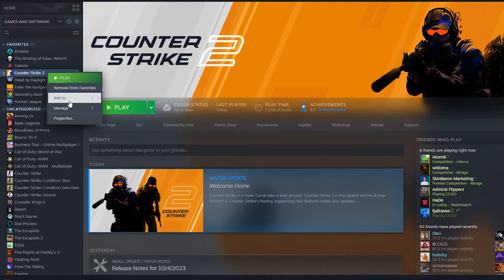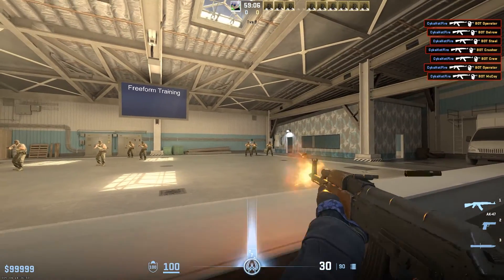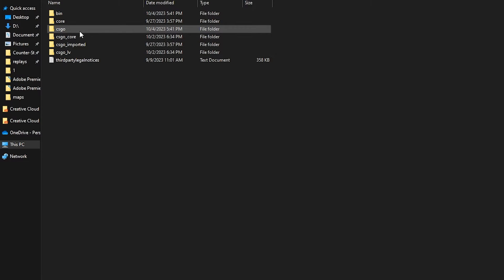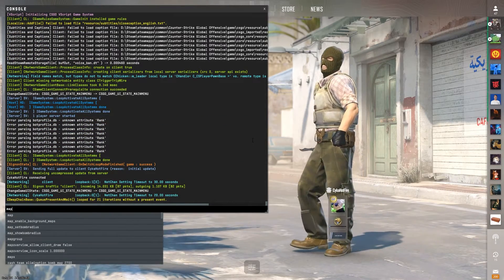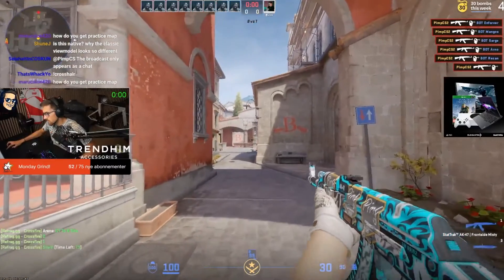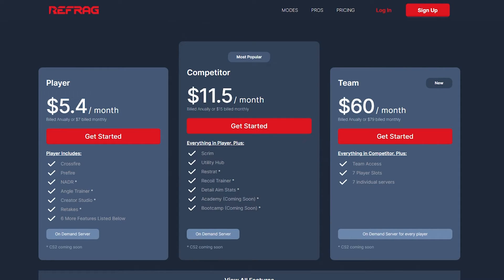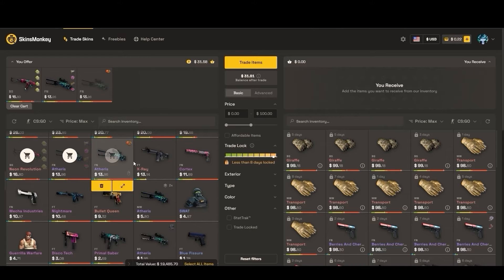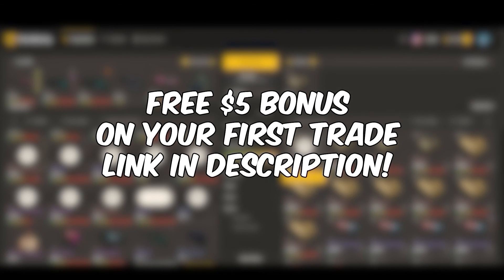How to play aim_botz in CS2 (Download Aim Training Maps)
3rd map (Aim_botz) (just hit the green download button under the download section)